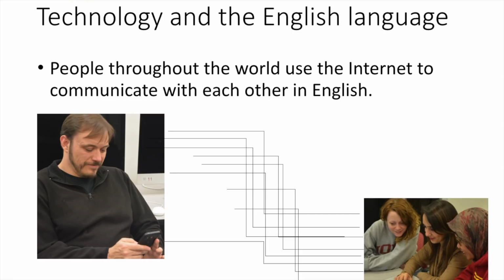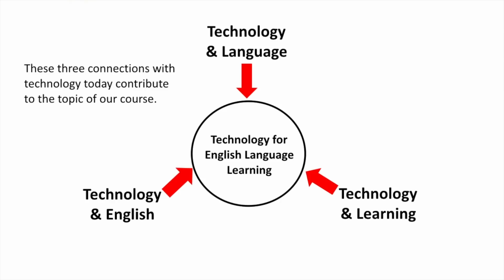Introductory Lecture (Part 1)